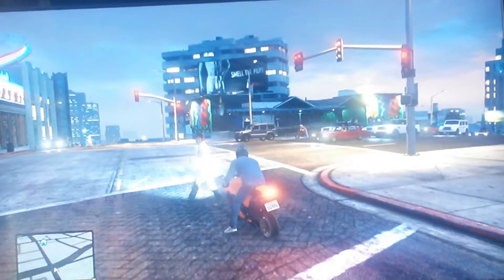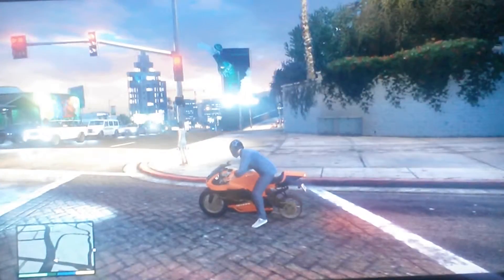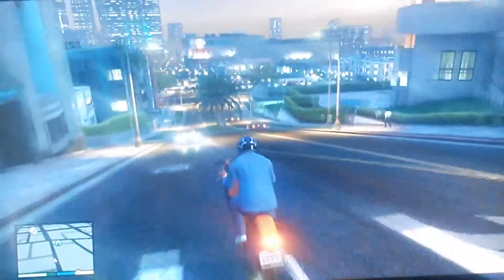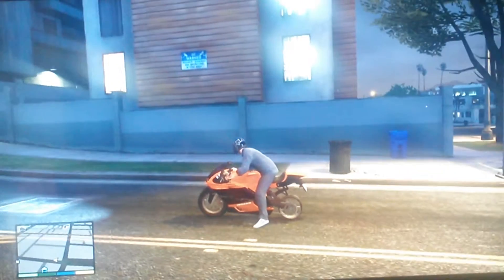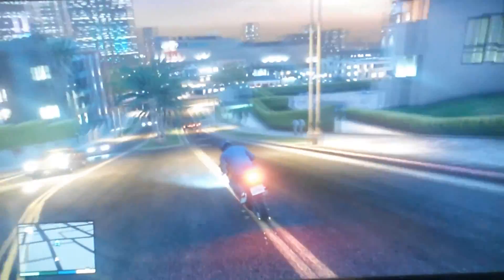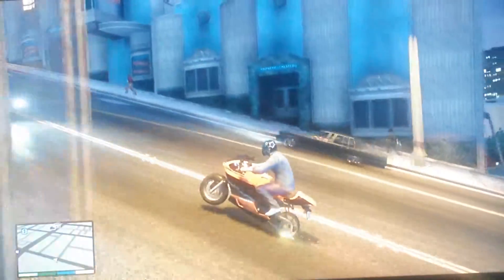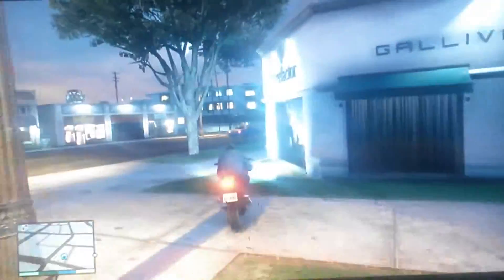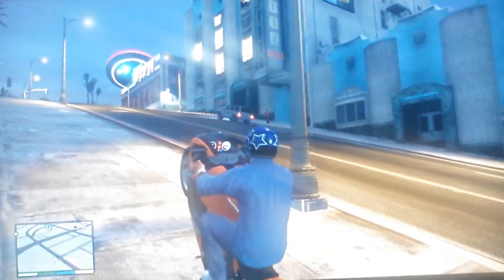How to ride the longest wheelie on GTA 5